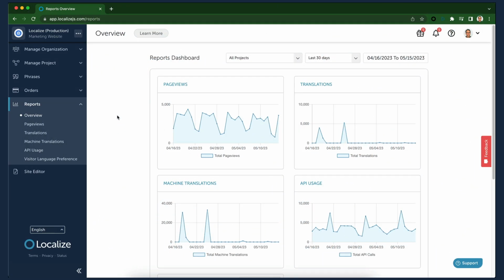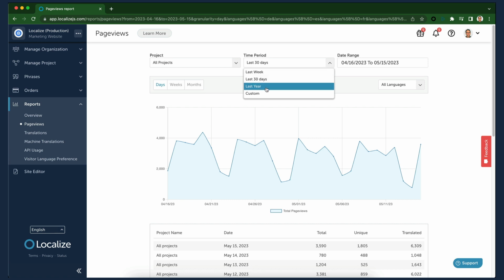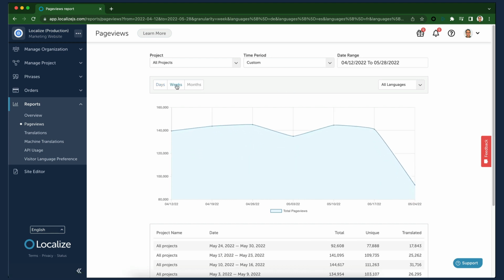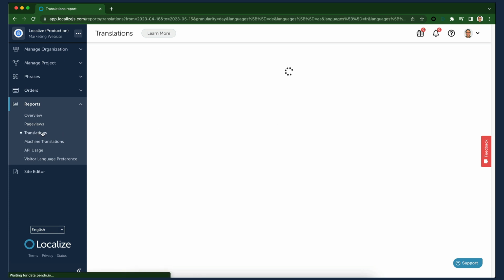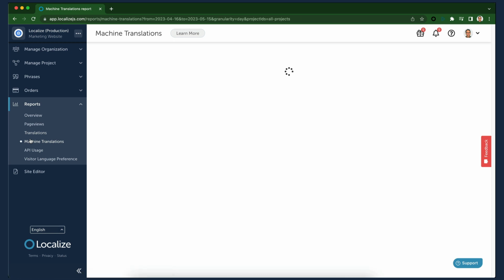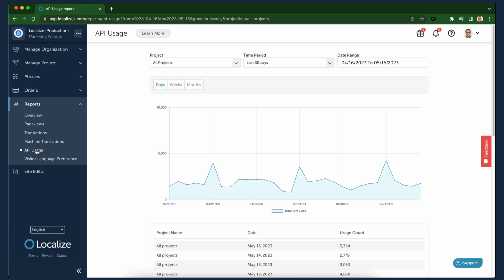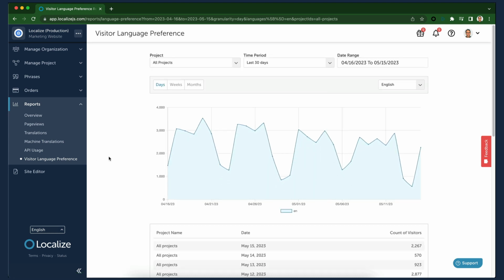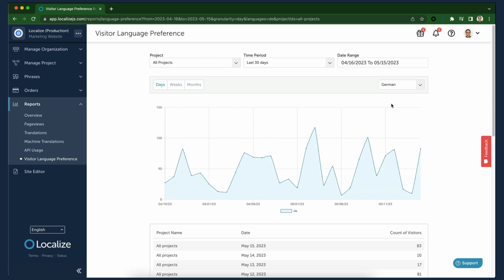Localize Reports Overview (2023) | Analytics & Insights for Translations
In this video, learn how to use Localize Reports to visualize your translation and usage data directly from the Localize dashboard. These intelligent reporting tools help you track progress, plan ahead, and optimize your multilingual workflows.

You’ll see how to:
- Monitor page views across all projects
- Filter reports by project, language, or custom date range
- Track human translator activity and word counts
- Measure AI translation usage over 30 days
- Monitor API call usage with the REST API report
- Use visitor language preference reports to identify new target languages

The Localize Reports dashboard gives you the insights you need to scale your global strategy and improve translation management across websites and applications.

This version is from 2023 and may differ from the most recent Reports updates.